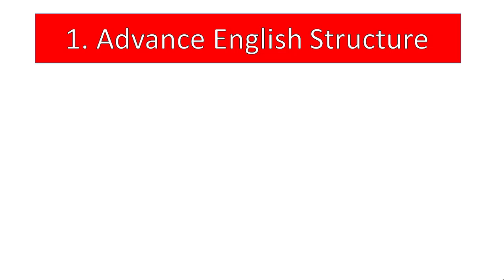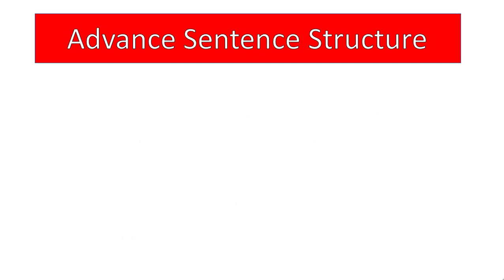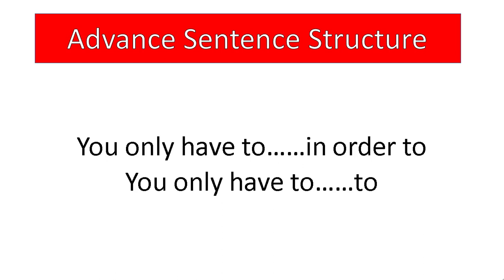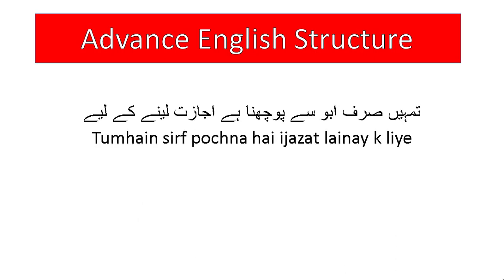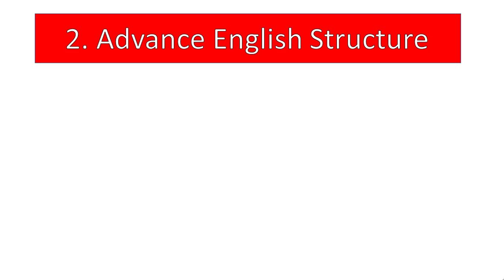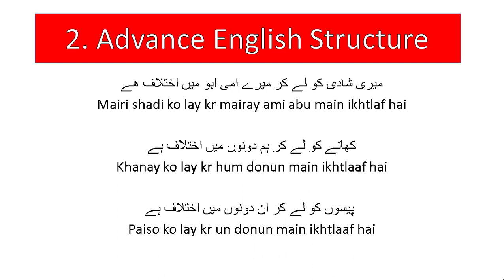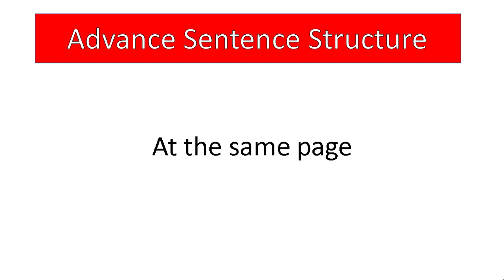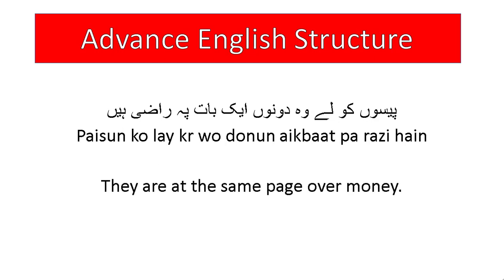Daily use English sentences - 3 Advanced English Structures - English Speaking Practice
In this very special and important video, we are going to learn 3 advanced English structures and will make a few daily use English sentences.  These daily use English sentences are best for your English speaking practice.

My Other Lessons:

AdvaceEnglish Structure:
ميں يہ گانا کل سے بار بار سن رہا ہوں

AdvaceEnglish Structure:
ميرے پاس پيسوں کی کمی ھے

AdvaceEnglish Structure:
ايسے تو تم بيمار ہو جاو گے

AdvaceEnglish Structure:
کوئی اتنے کم پيسوں ميں کيسے گزارا کر سکتا ہے

AdvaceEnglish Structure:
تو کيا ھوا اگر وہ غريب ہے

AdvaceEnglish Structure:
جانا ہے تو جاو